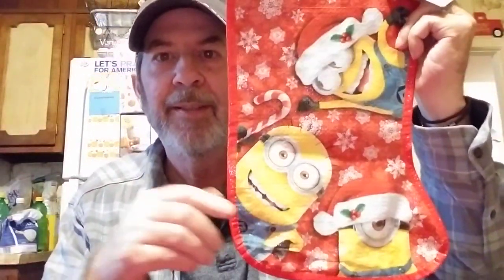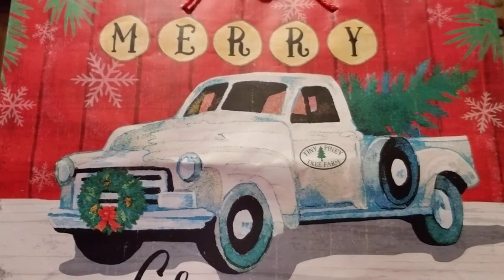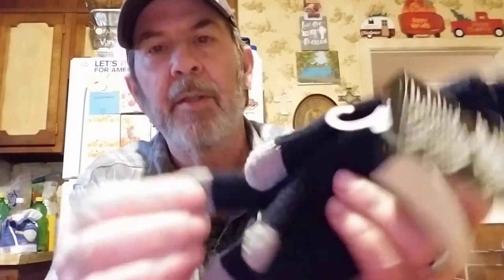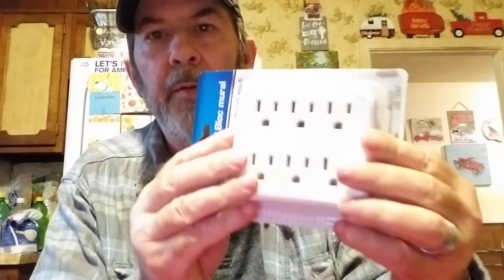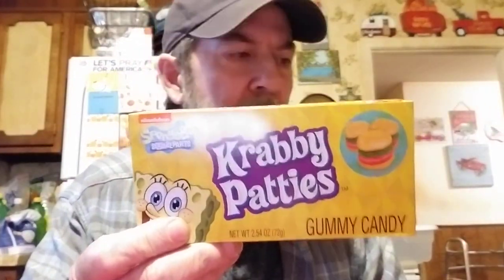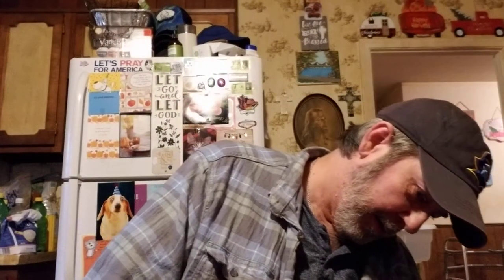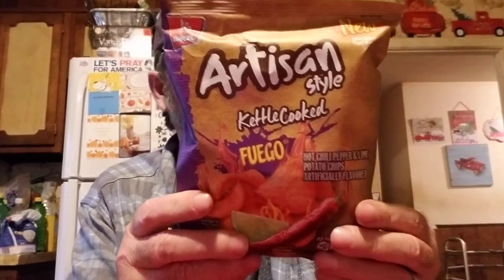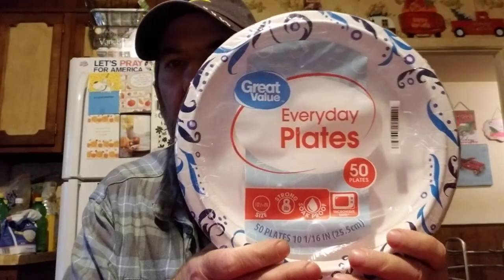Dollar Tree haul! New items!🎉🎅